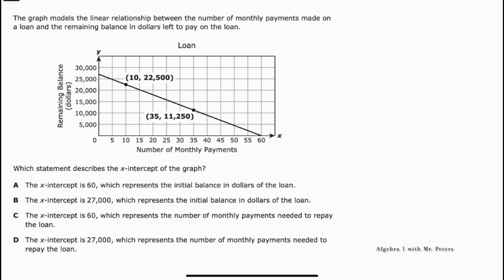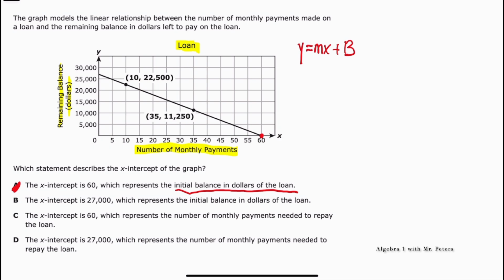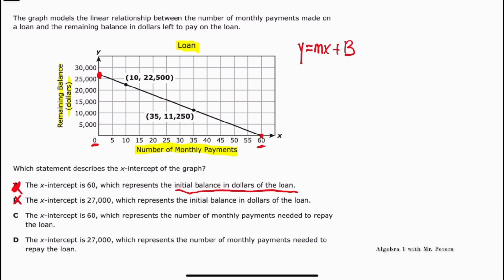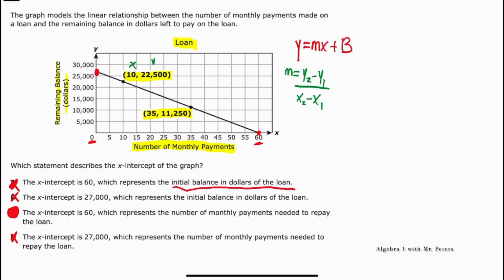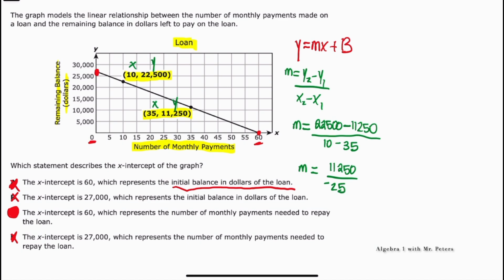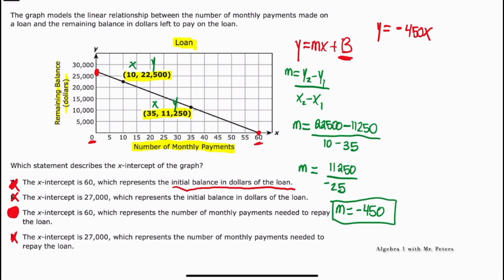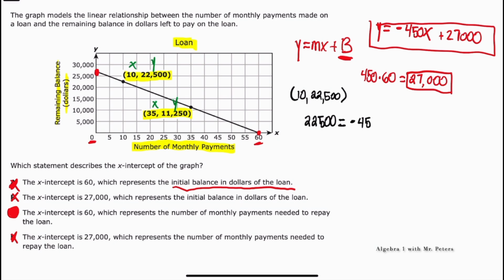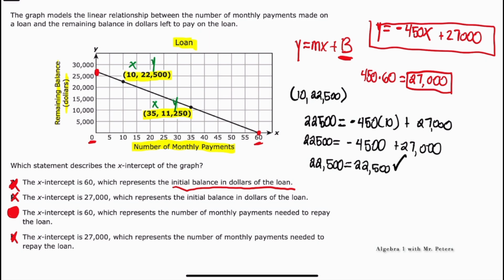How to Interpret Graphs & Slope Intercept the Right Way!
Get ready to ace your exams with our brand new series, EOC Test Prep! Available every Sunday during test periods, this series is designed to help students tackle exam questions they will encounter on the Algebra 1 EOC, SAT math, ACT math, GRE math, and more.

In this video, we review linear relationships and slope by tackling a challenging word problem! Join us as we break down the steps to identify key information, set up equations, and find the solution. This tutorial will guide you through the process with clear explanations and practical examples.

🎥Exam & Test Prep Videos🎥